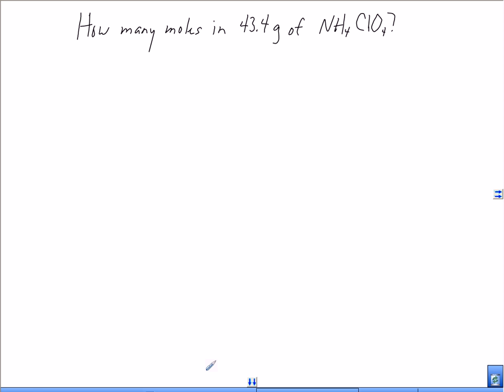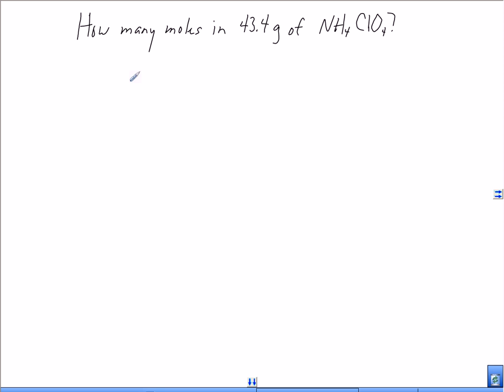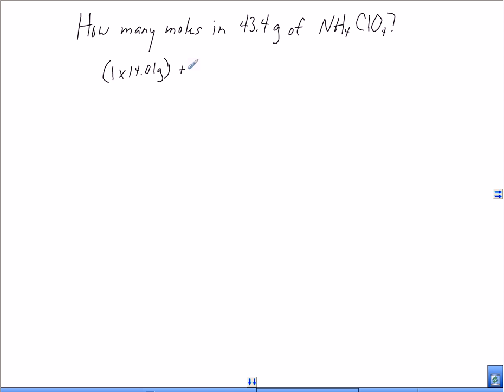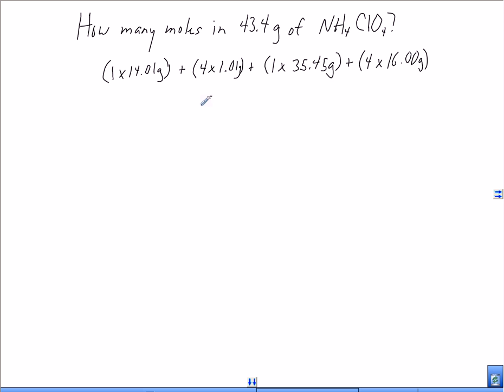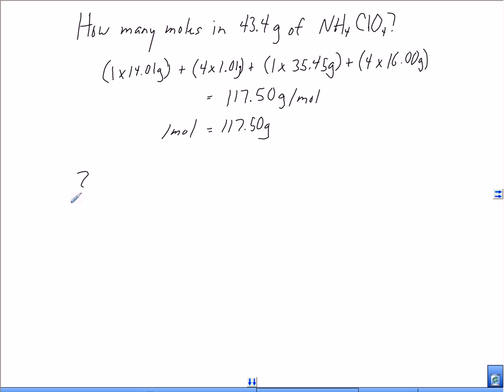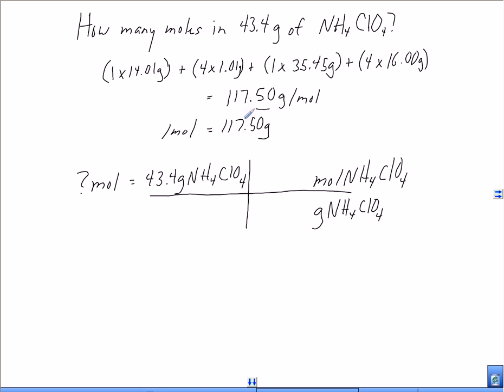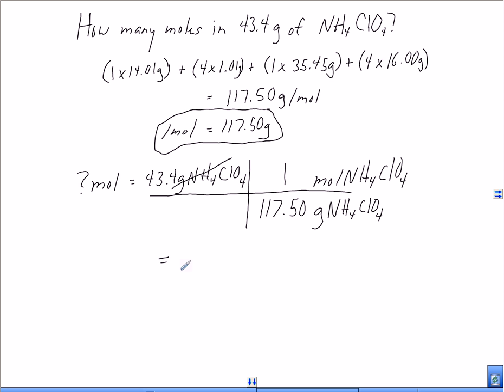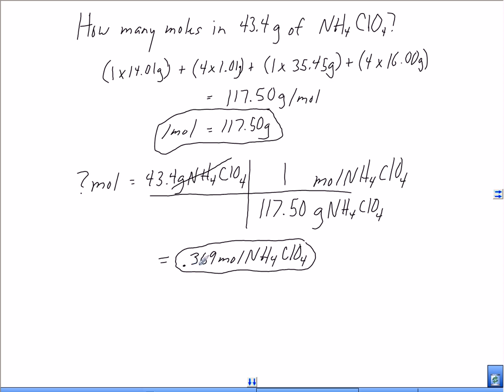Sample Problem 2 gram to mole.mp4